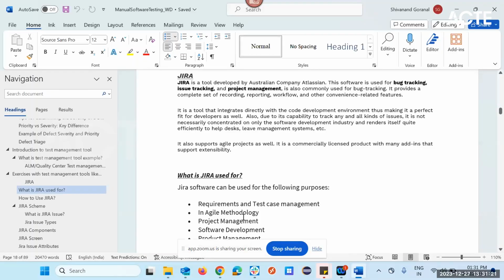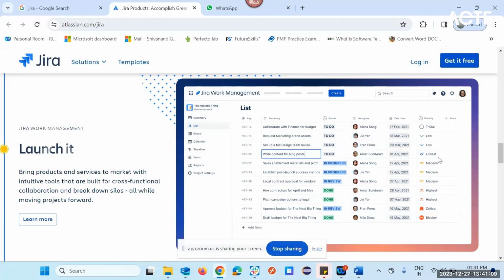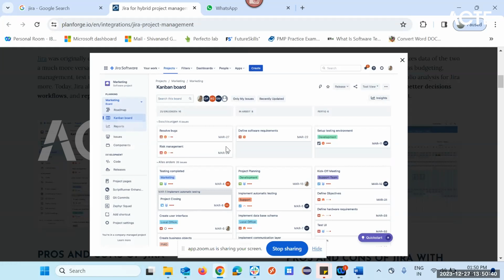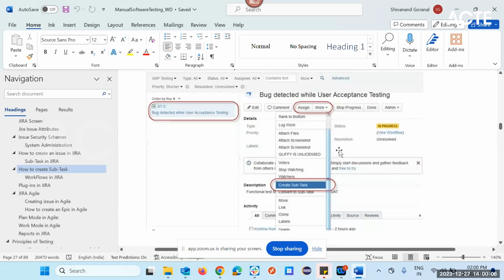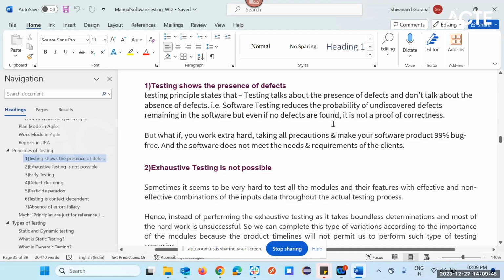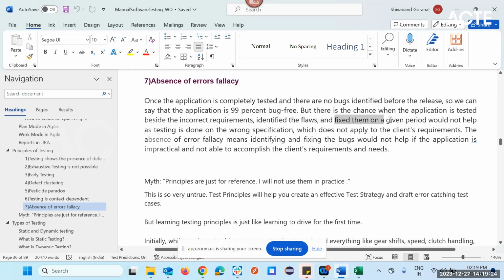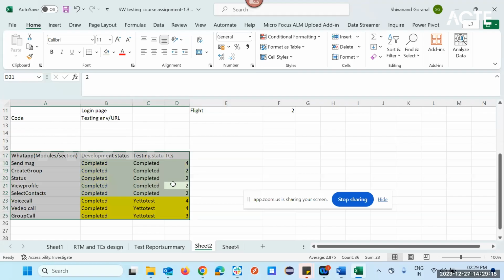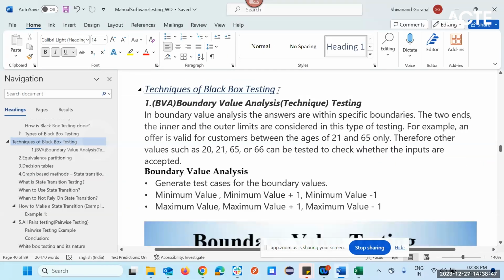Jira Tutorial for Beginners | Types of Software Explained Clearly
In this video, you will get a complete understanding of Jira and the different types of software used in the IT industry. This session is designed especially for beginners, freshers, and anyone looking to start a career in software testing, development, or project management.

We begin with an introduction to Jira, a powerful project management and issue-tracking tool widely used in Agile environments. You will learn how Jira helps teams plan, track, and manage software development projects efficiently. From creating tasks and user stories to tracking bugs and managing workflows, Jira plays a crucial role in modern software development.

Next, we dive into the types of software, one of the fundamental concepts in IT. You will clearly understand the major categories such as:

System Software – like operating systems that manage hardware and system resources
Application Software – programs designed for end users like browsers, apps, and business tools
Utility Software – tools that help maintain and optimize system performance

We also explain real-time examples to help you connect these concepts with practical scenarios used in companies.

🎯 What You Will Learn:

✔ What is Jira and why it is used in IT companies
✔ Key features of Jira (issue tracking, sprint planning, workflows)
✔ Introduction to Agile and how Jira supports Agile methodology
✔ Different types of software with real-world examples
✔ Importance of software classification in development and testing

This video is highly useful for:

Software testing and development beginners
Students from non-IT backgrounds
Anyone interested in learning Jira and software fundamentals

By the end of this video, you will have a clear understanding of how Jira works and how different types of software are categorized in the real world.

🚀 Start your IT journey today and build strong fundamentals with this easy-to-understand tutorial! 🚀 ACTE Technologies –  Chennai &  Bangalore’s No.1 IT Training Institute with AI-Powered Placement Support

Looking for IT jobs in Bangalore? Start your career with industry-ready training and placement support from ACTE.

🔥 Why Choose ACTE Bangalore?
✅ AI-Powered Placement Portal
✅ 100% Placement Support Programs
✅ Freshers | Experienced | Non-IT | Career Gap – All Eligible
✅ Real-Time Trainers from Top IT Companies
✅ 100% Practical, Hands-On Training

🎓 Top Job-Oriented Courses in Bangalore:
🔹 Data Science with AI
🔹 Data Analytics
🔹 Full Stack Developer
🔹 Cloud Computing
🔹 Software Testing
🔹 Java Training
🔹 UI/UX Design
🔹 DevOps & Machine Learning
🔹 Digital Marketing

💼 Get trained for high-paying IT jobs in Bangalore